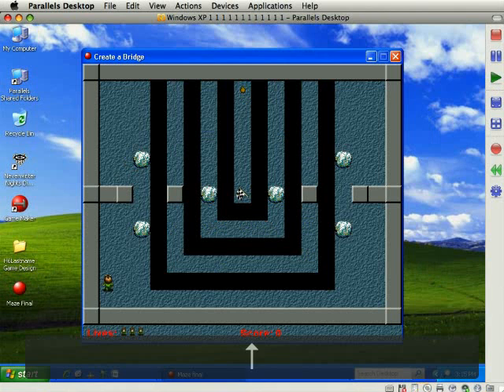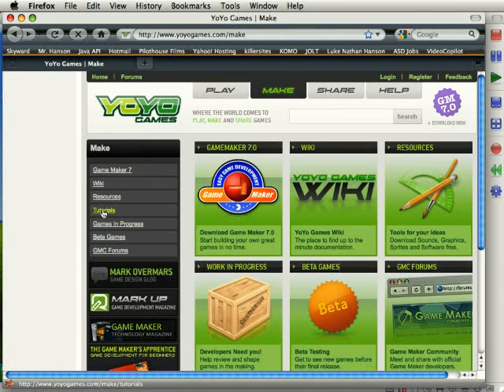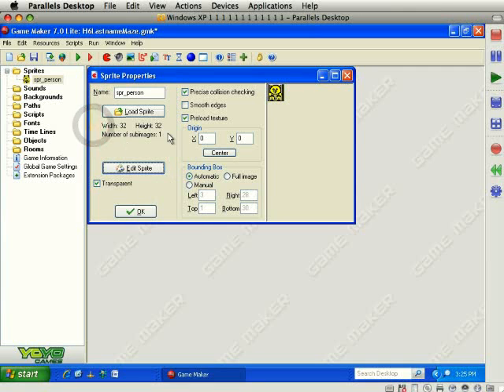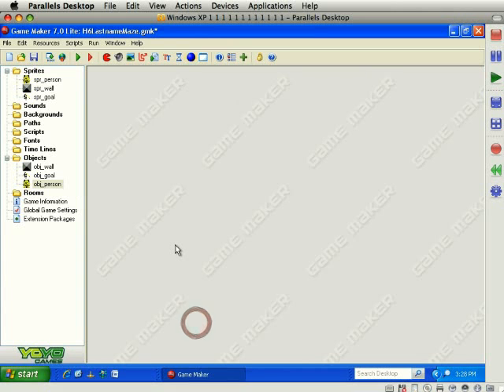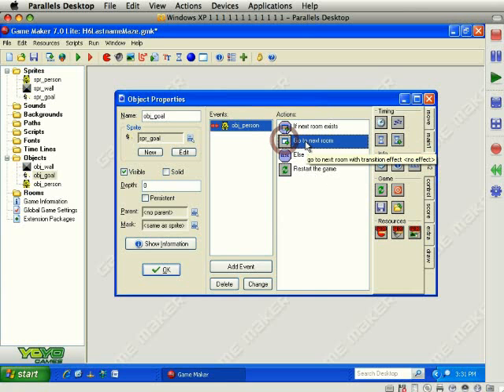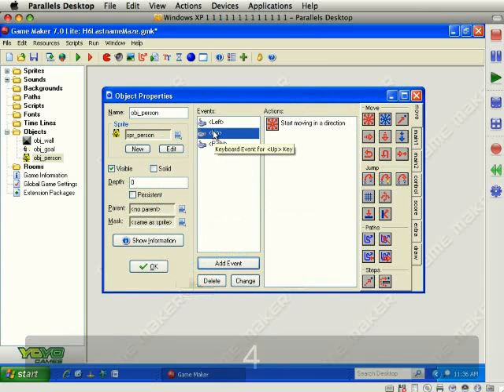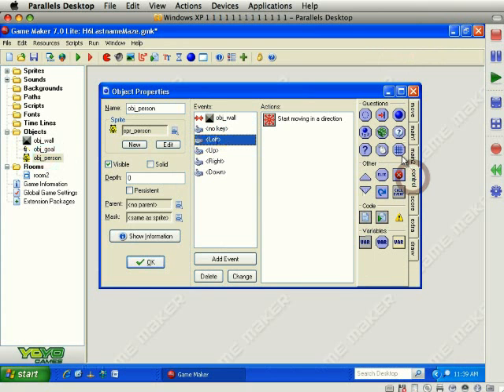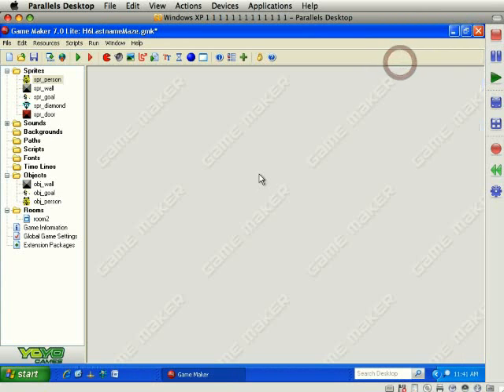Maze Game Part 1.flv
This video tutorial is based on the free written tutorials available from YoYoGames.com. You can download all the resources and the written instructions from YoYoGames.com.